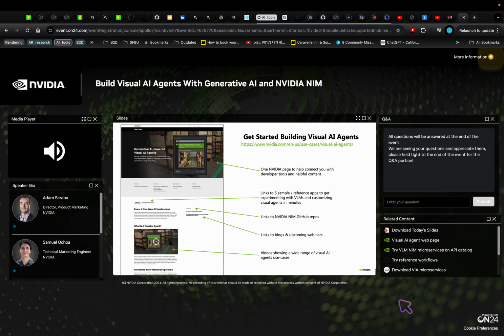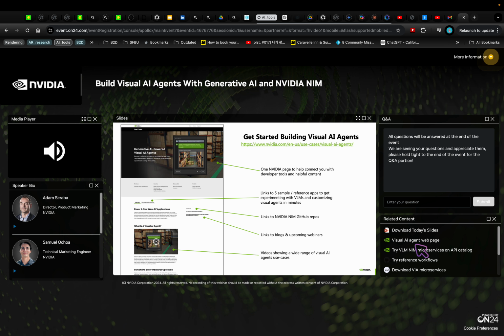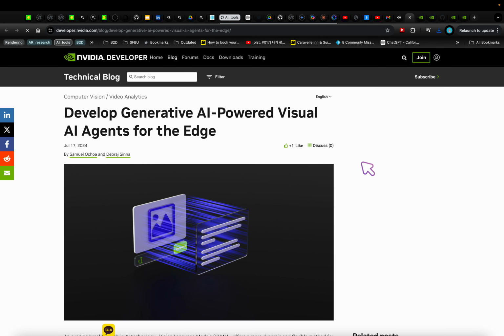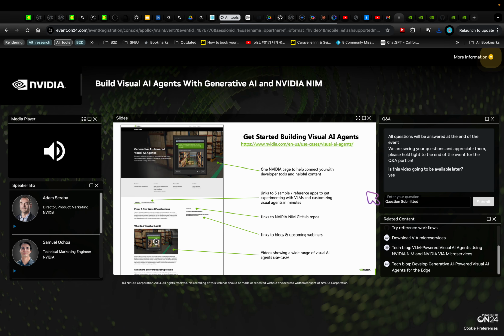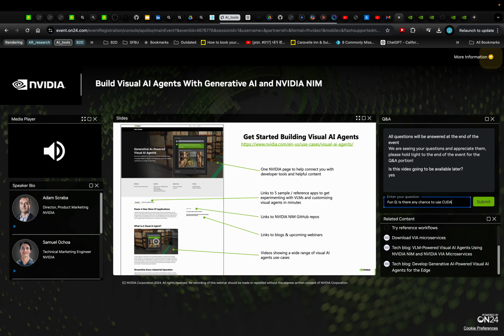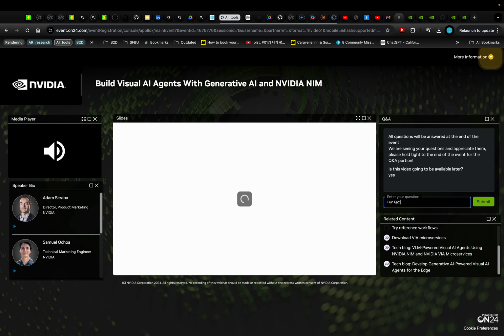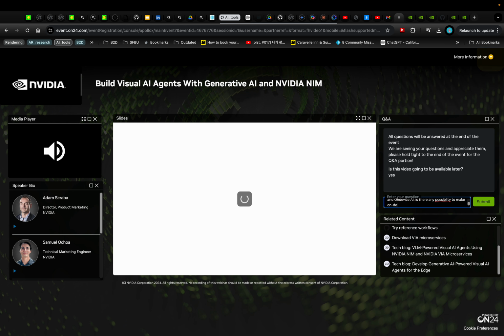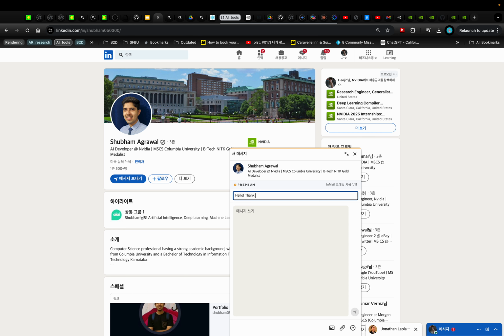Build Visual AI Agents With Generative AI and NVIDIA NIM